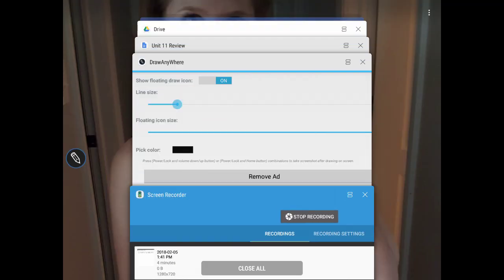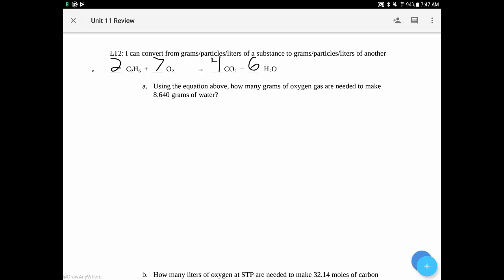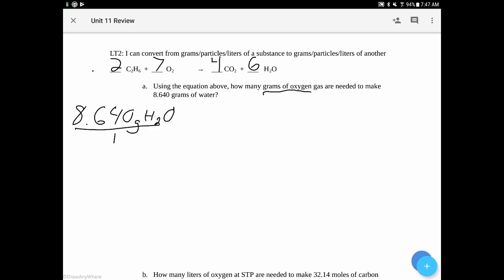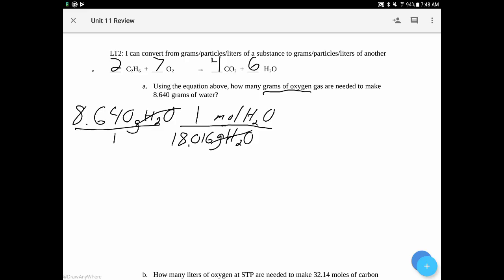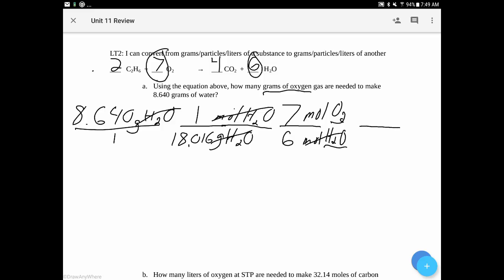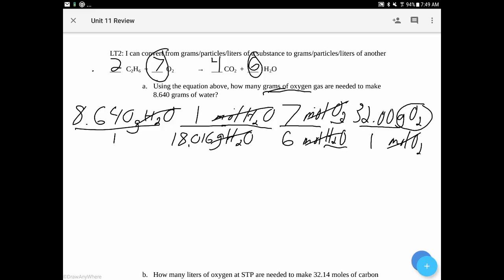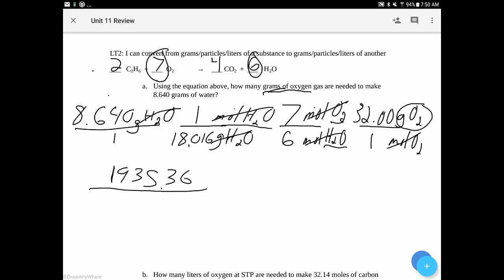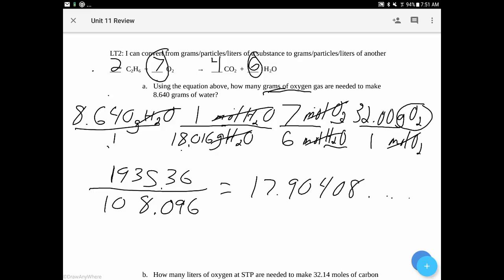How to do stoichiometry starting from mass of one substance and ending with mass of new substance